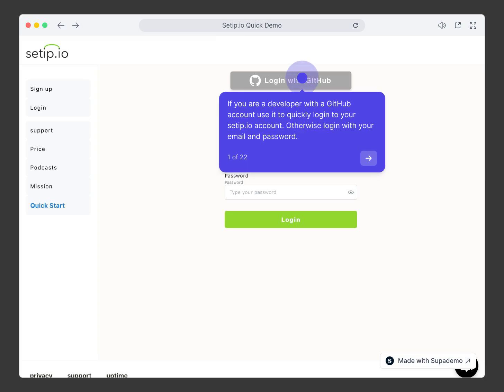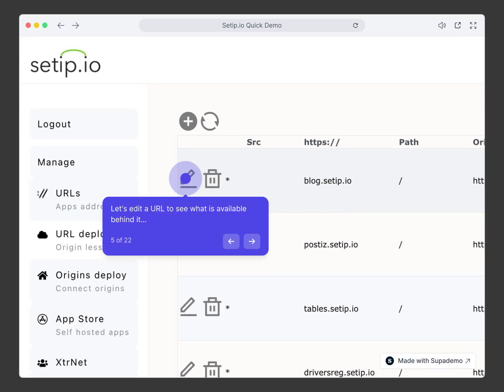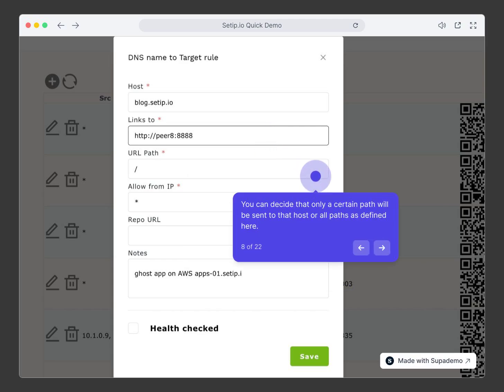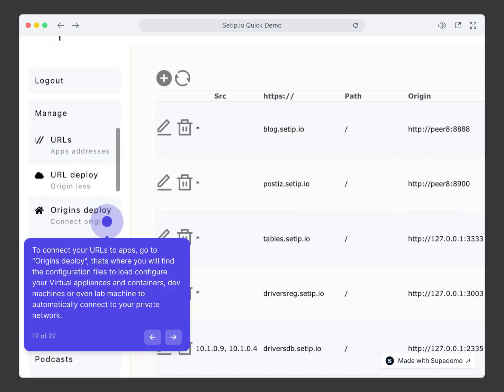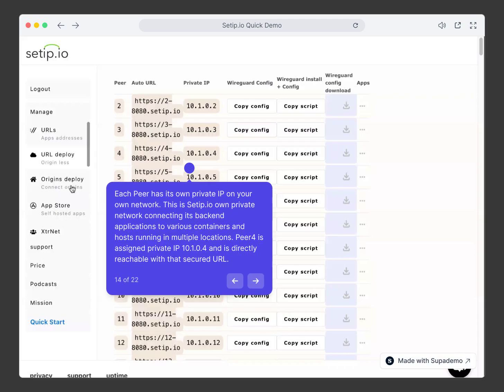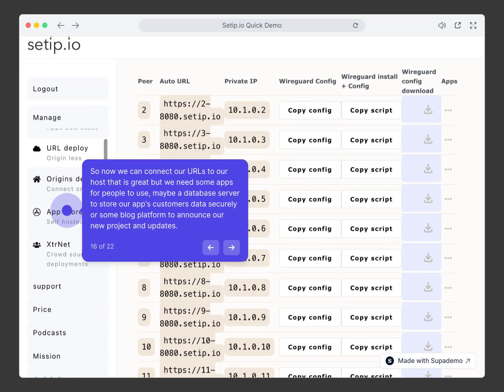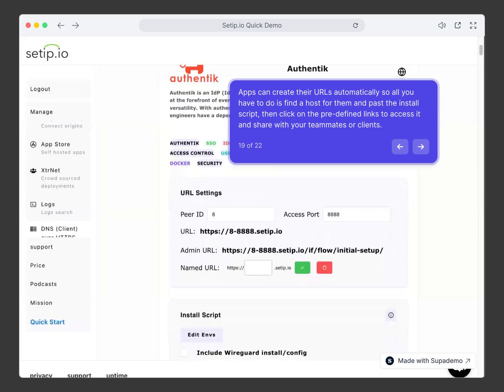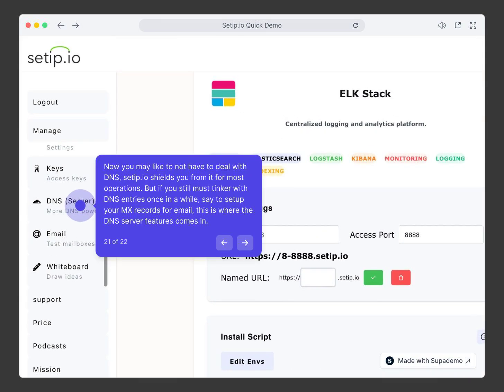Cut Cloud Costs & Take Full Control with Setip.io! 🚀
🚀 Setip.io: The Ultimate Cloud Cost Saver for Devs & DevOps!

Want to cut cloud costs while keeping full control of your deployments? This quick Setip.io overview is for you!

🔹 Self-host FOSS apps on your own hardware with the Stack Store
🔹 Run your code on your own infrastructure, hassle-free
🔹 Custom URLs for FOSS apps & code running anywhere
🔹 Built-in DNS capabilities for seamless management
🔹 Instant WireGuard VPN deployment for secure access
🔹 …and much more to explore!

💡 Optimize your cloud workflow without breaking the bank. Watch now! 🔥